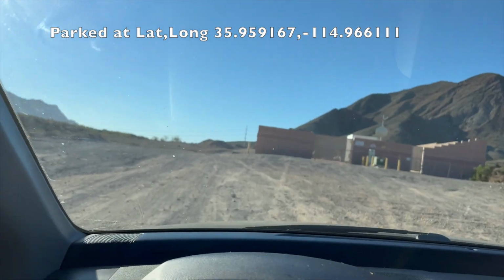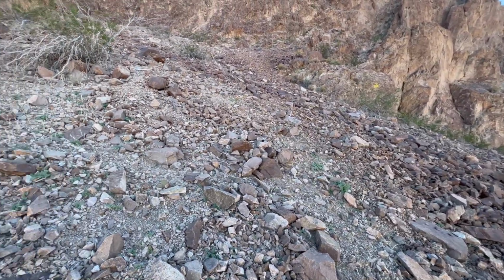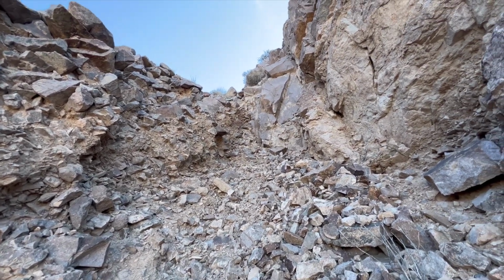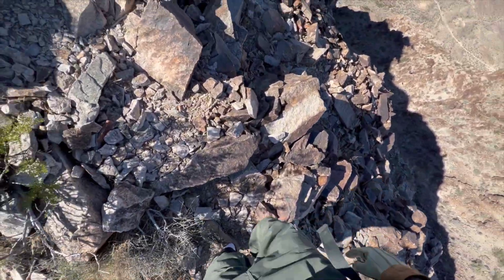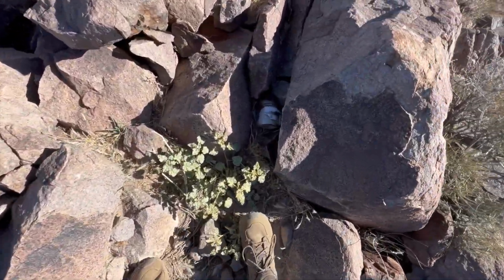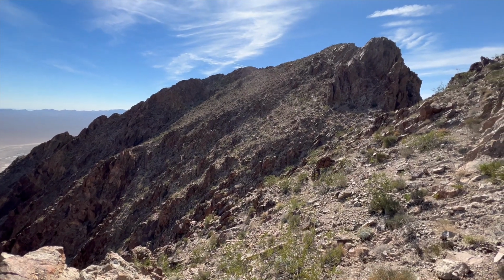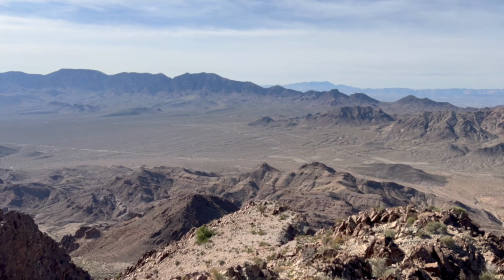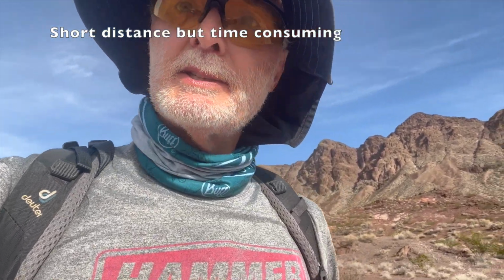Mt Scorpion, Black Hill, and Peak 3,954 Railroad Peaks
Mountaineering adventure of scrambling up Mt. Scorpion, traversing to Black Hill and Peak 3,954, then scrambling down the saddle area to the north of Railroad Peak. I didn’t have the energy to make it to Railroad Peak. It seemed like every slope I was on was steep, loose, and slippery, making the trek slow-going. Next time, I’d explore a northern approach to Mt. Scorpion for a less energy-draining approach to there. In Henderson, Nevada, this was a 4.5 mile, 6 hour, 1,861 foot elevation change adventure.

Timestamps
00:00 Intro
00:30 Parking
01:01 Hiking to climb-up point
01:50 Up to Mt. Scorpion, west approach
03:39 Scrambling up portion
06:19 Falling rocks
08:25 Final scramble to Mt. Scorpion summit
09:54 Traverse to Black Hill
12:41 Traverse to Peak 3,954
16:27 Traverse to saddle area to the north of Railroad Peak
18:32 Scramble down saddle area and back to car
21:30 Stats
21:45 Outro